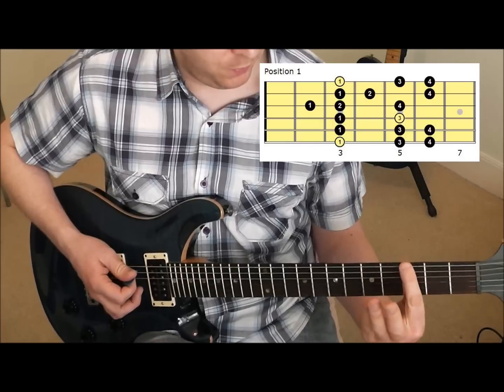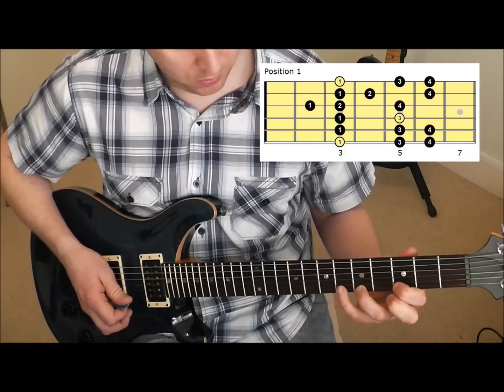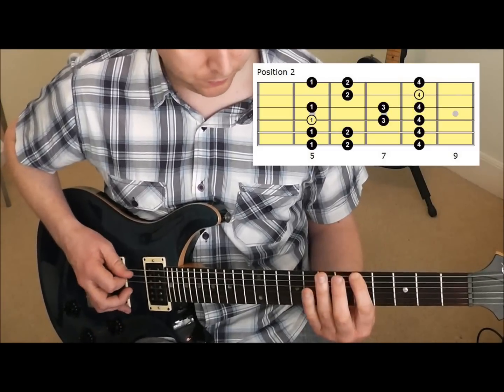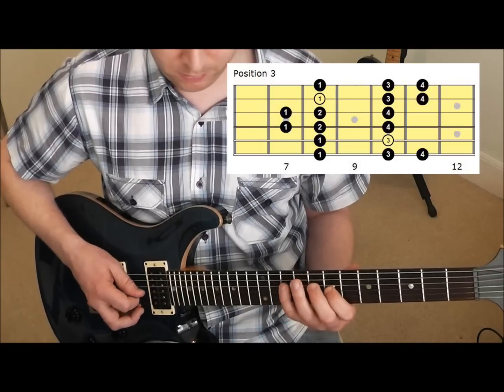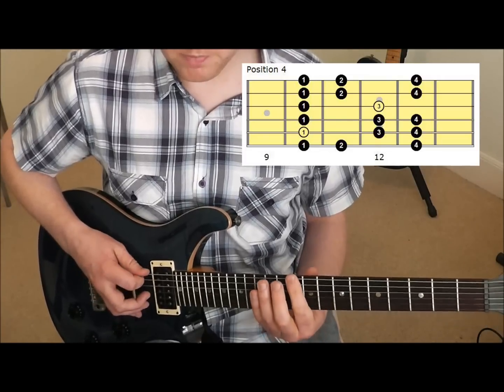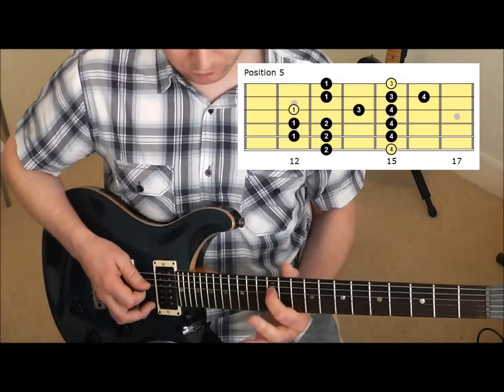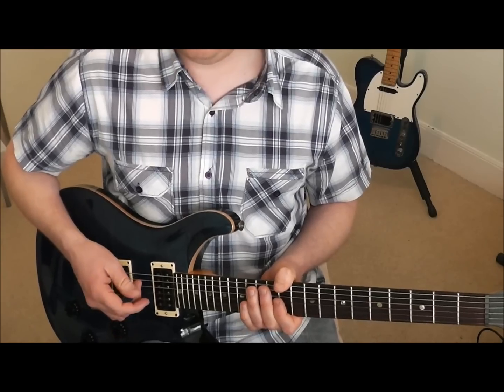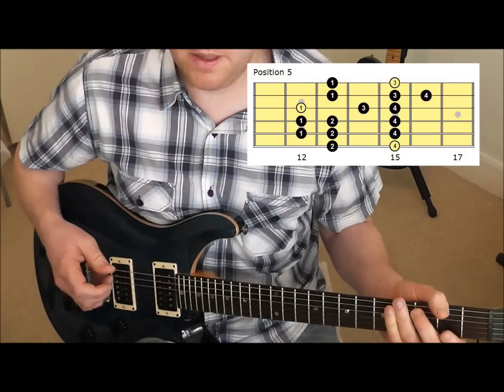How To Play The Natural Minor Scale In 5 Positions On Guitar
A guitar lesson showing you how to play the 5 positions of the Natural Minor Scale - also known as the aeolian mode which is a minor mode built from the 6th degree of the diatonic major scale.  All examples are shown in G Natural Minor.